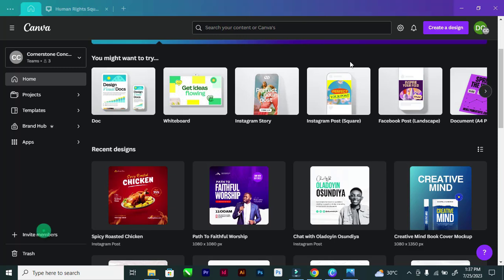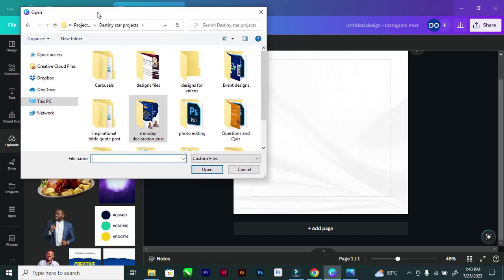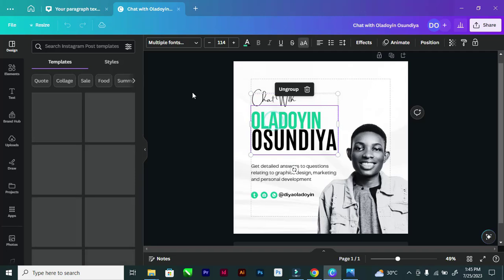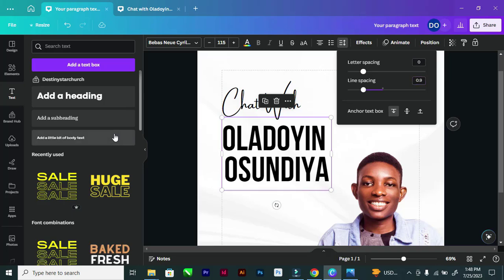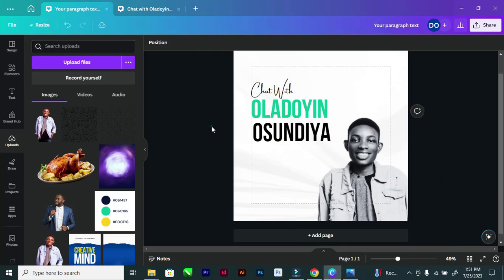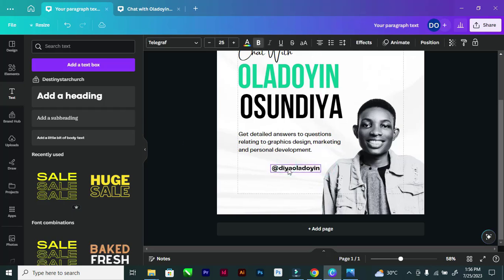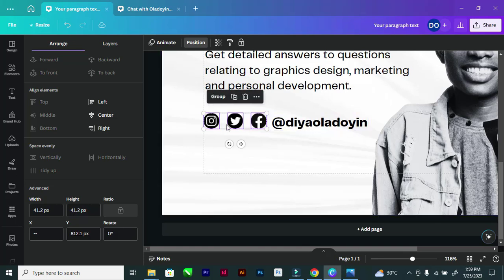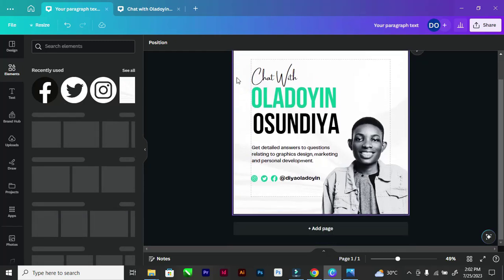Design a STUNNING Social Media Flyer in Minutes with Canva!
In this video, am going to be doing practical work-through where i will be showing step by step, how to design a simple flyer from, scratch in Canva

What You’ll Learn:
- How to remove background from your model
- Choosing the right font and color for your design
- How to align the elements in your design efficiently using rulers and guides.
- Pro tips to make your designs look professional.

If you're ready to start designing like a pro, grab your free Canva trial and dive into the Canva Editor Studio today

Don’t forget to hit that like button if you found this video helpful, subscribe for more design tips, and turn on the bell icon to stay updated with our latest content!